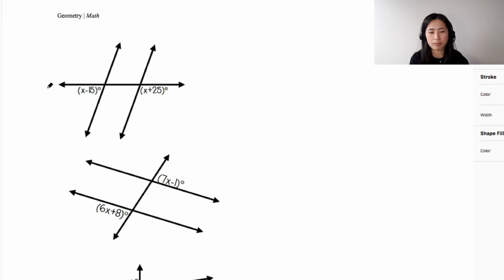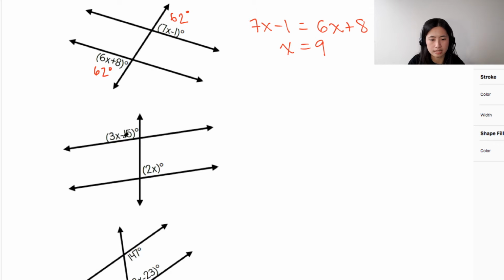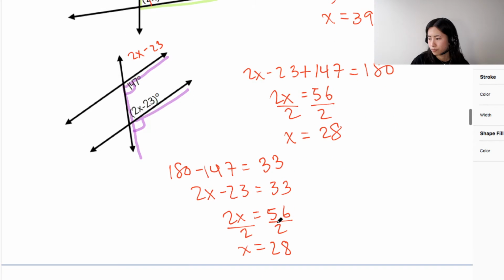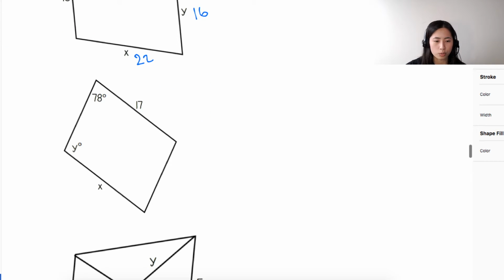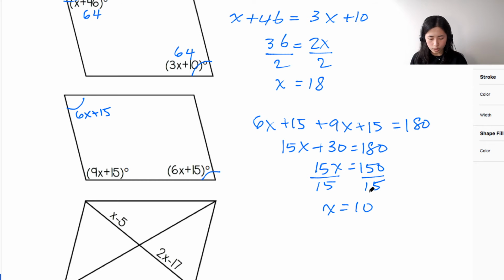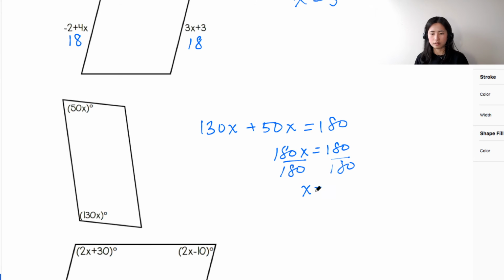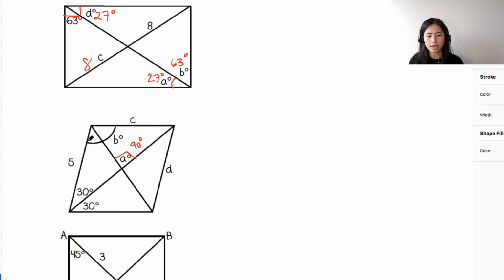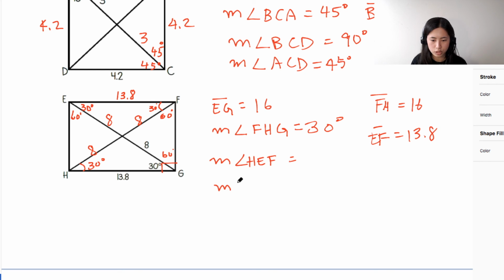Math with Janine - Algebra 2